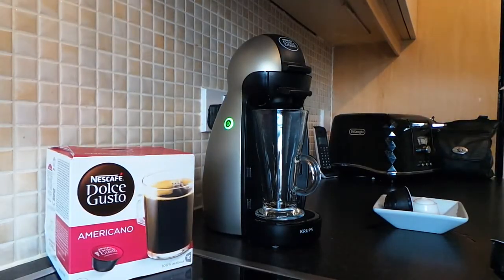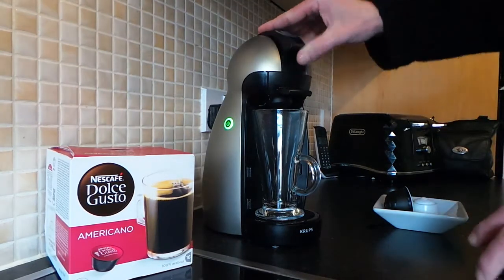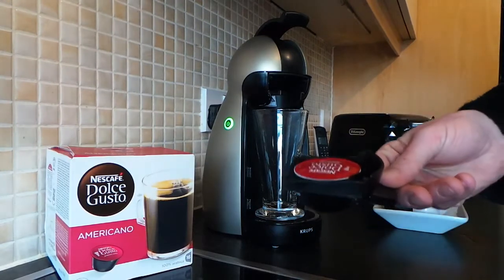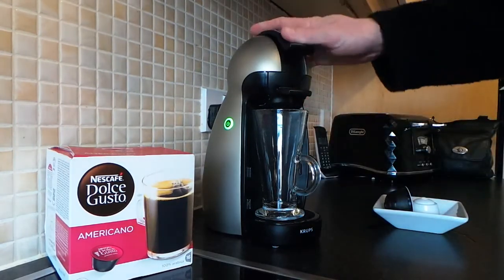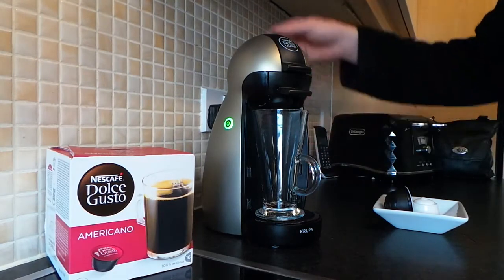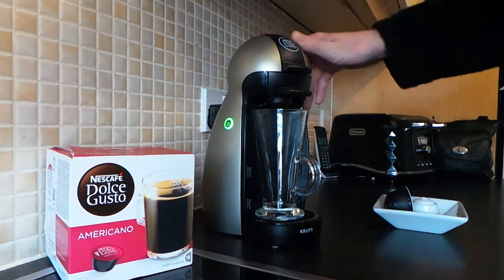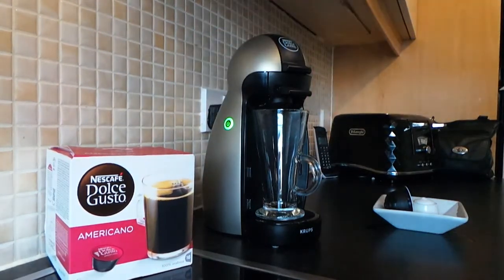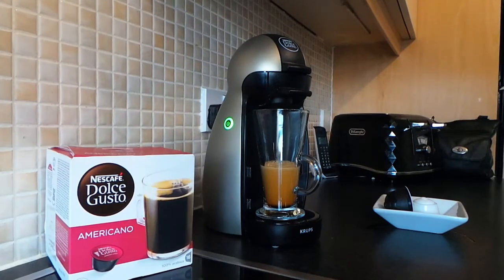How To Make A Nescafe Dolce Gusto Americano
We made sure that with NESCAFÉ® Dolce Gusto® you can easily create all your favorite specialty coffee drinks at home in under a minute. Especially, that .

Brewing Cafe Americano on Krups Dolce Gusto Mini Me.

Brewing Cafe Americano on Krups Dolce Gusto Mini Me. How To Make A Nescafe Dolce Gusto Americano. We made sure that with NESCAFÉ® Dolce Gusto® .

Приготовления Nescafe Dolce Gusto Americano в Krups KP100B10 Nescafe Dolce Gusto Anthracite.